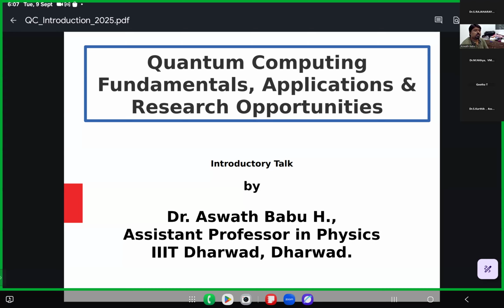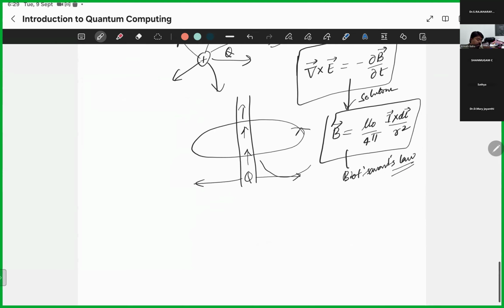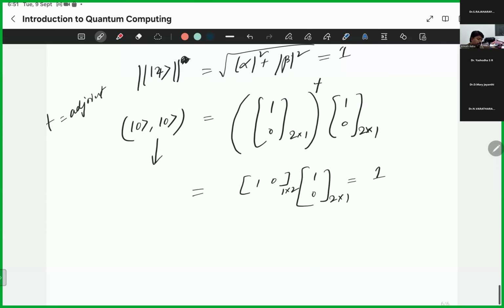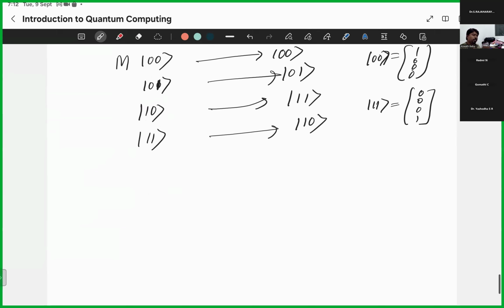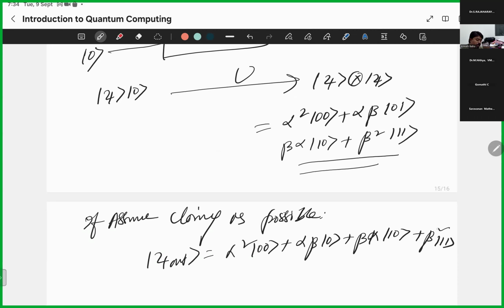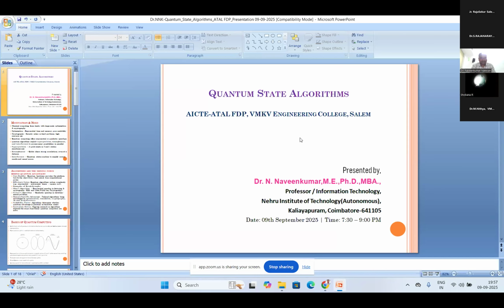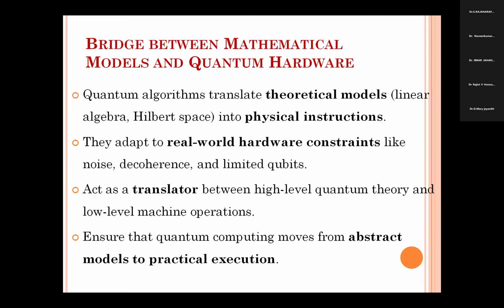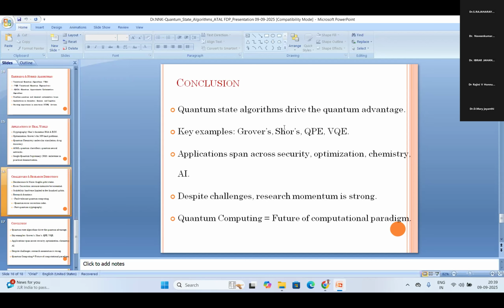ATAL FDP - Day 2 Lecture